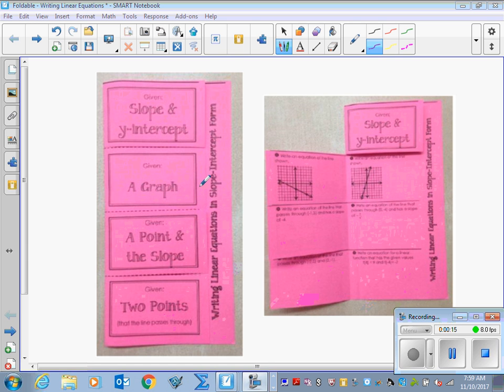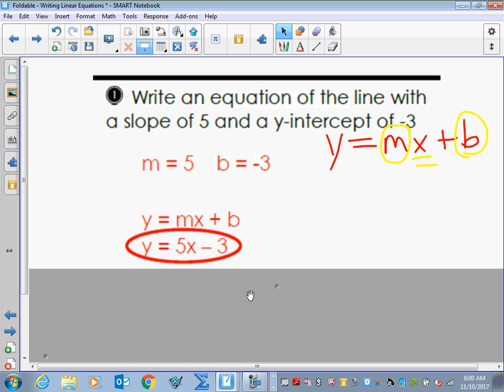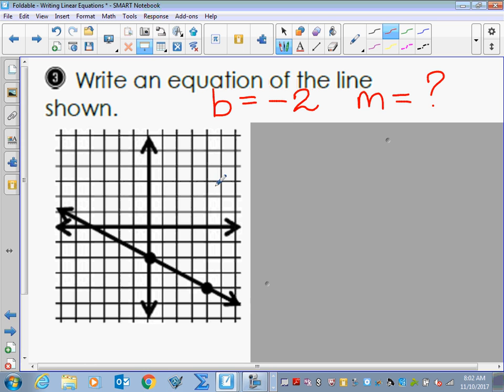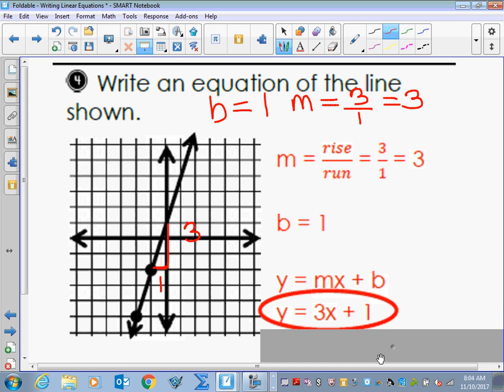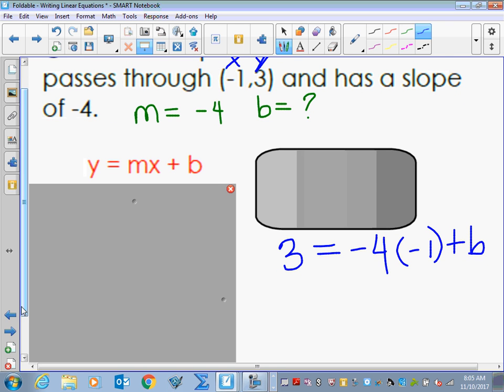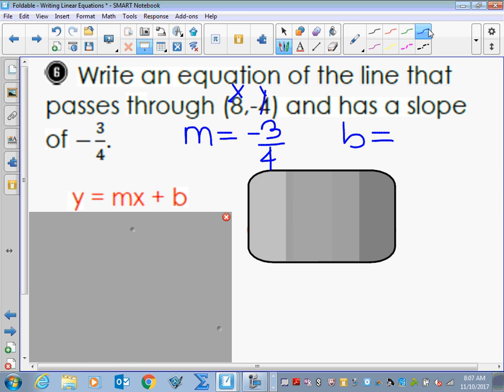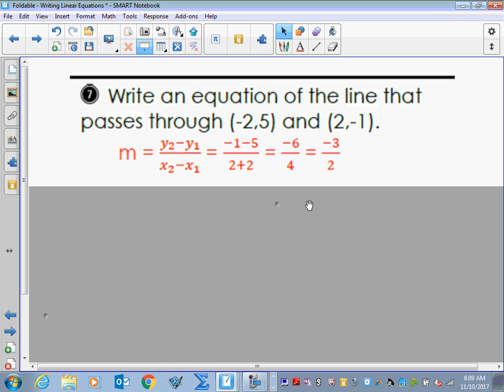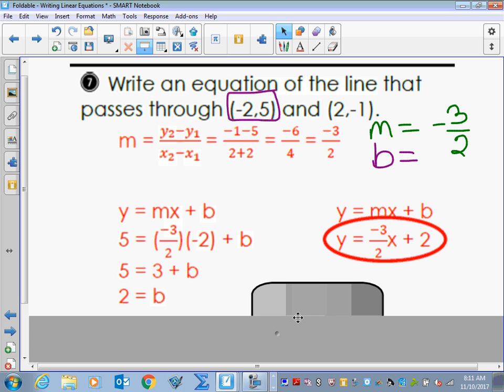November10 Writing Eq in Slope Intercept Form